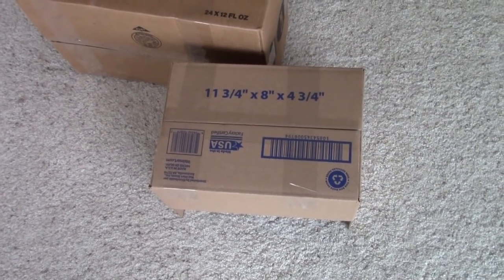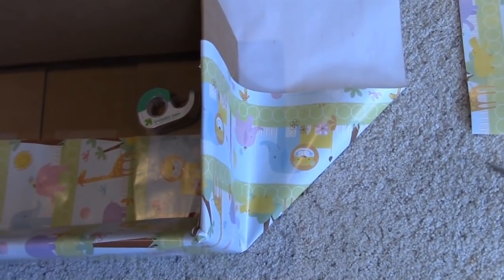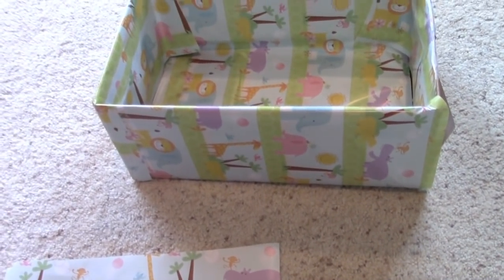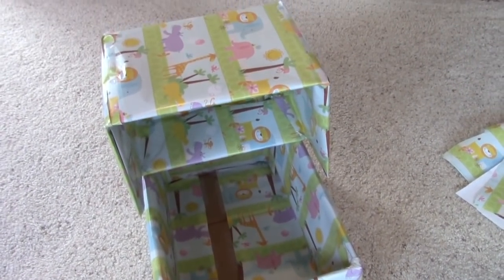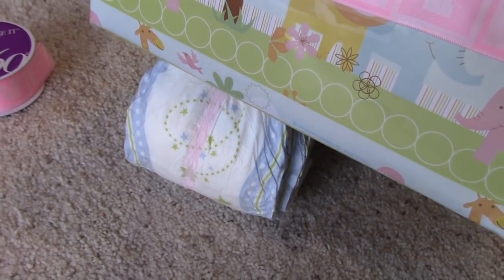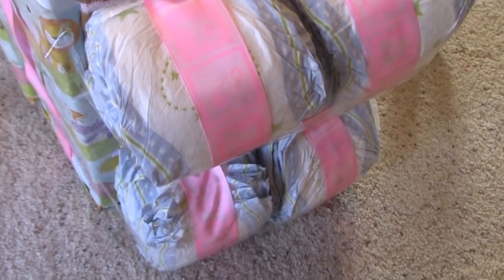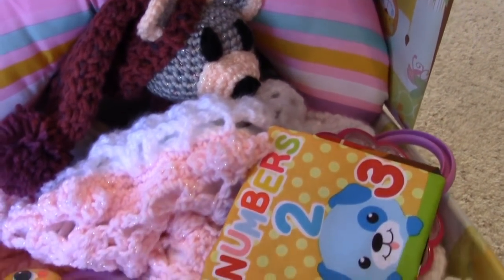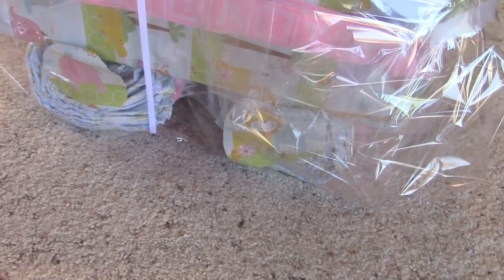HMCS Baby Shower Crochet Flower of My Heart Baby Carriage DIY Video Tutorial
This video tutorial will introduce My Little Tulip Matching Crochet Baby Sweater available in Helenmay Crochet Studio. at the top of my HOME page you will see the link. The video also shows how I made my Baby Shower Crochet Flower of My Heart Baby Carriage! Thank you very much!